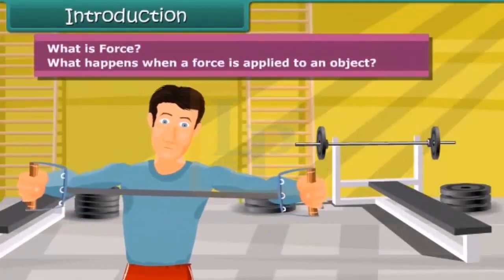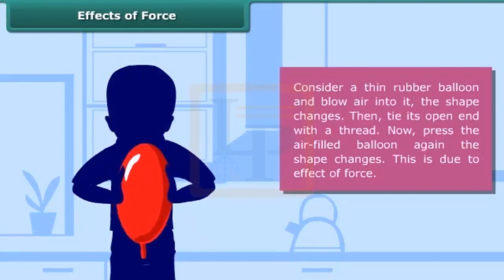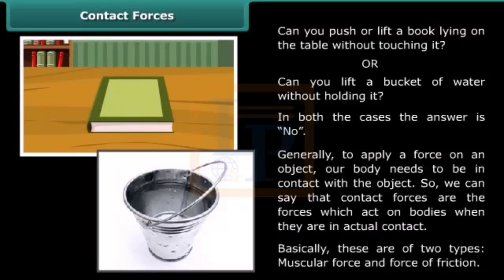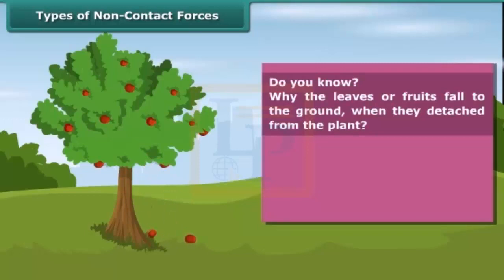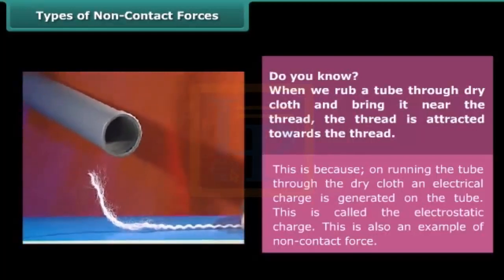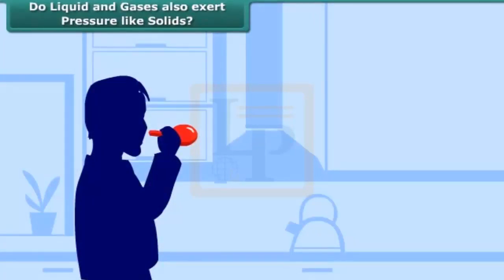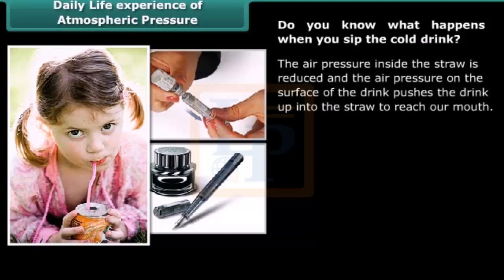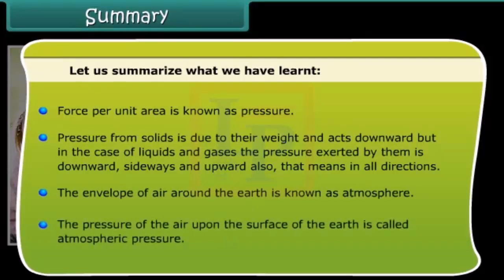Force And Pressure